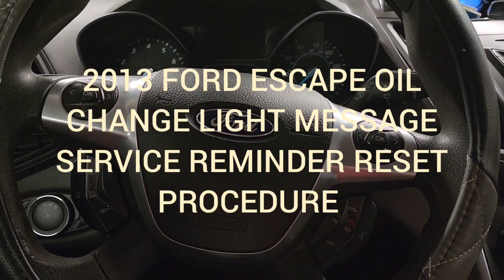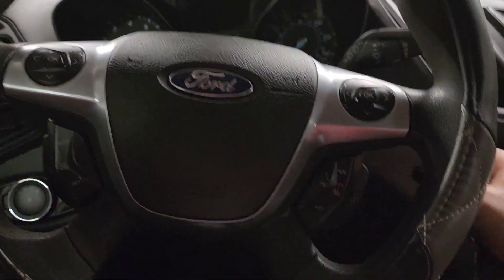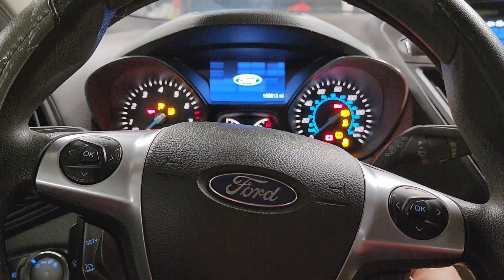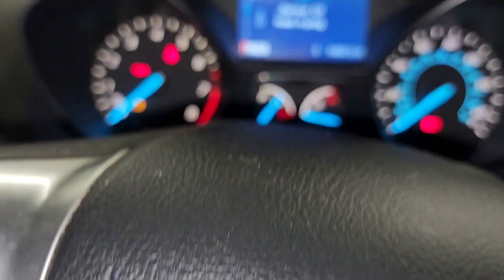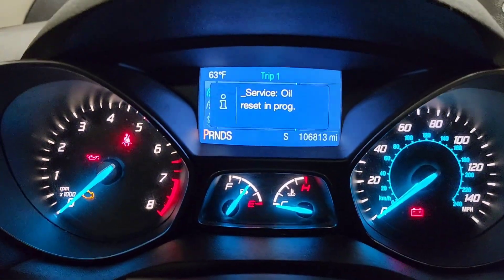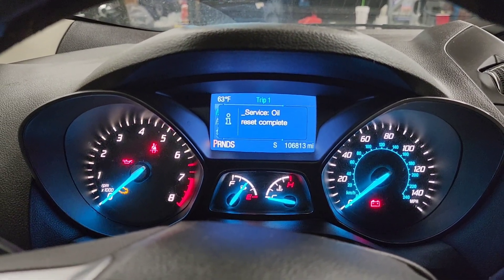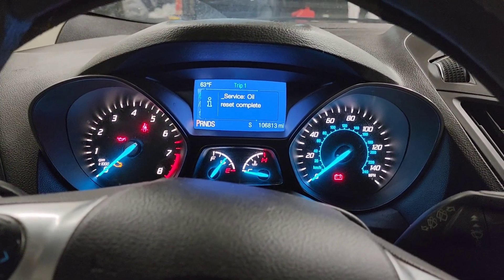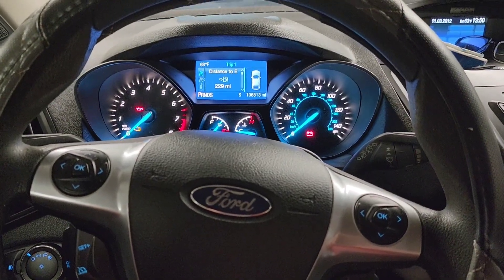FORD ESCAPE 2013 OIL CHANGE LIGHT MESSAGE SERVICE REMINDER RESET PROCEDURE